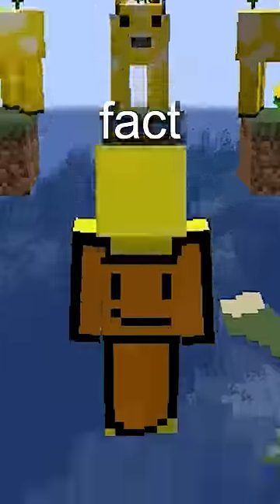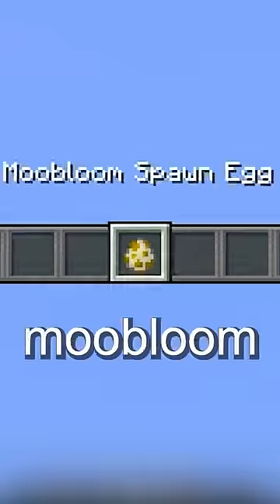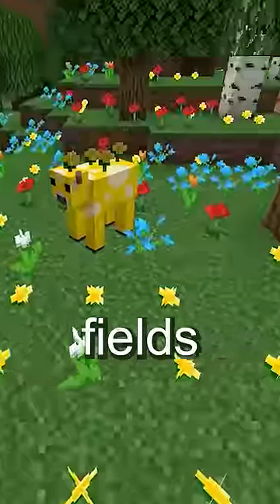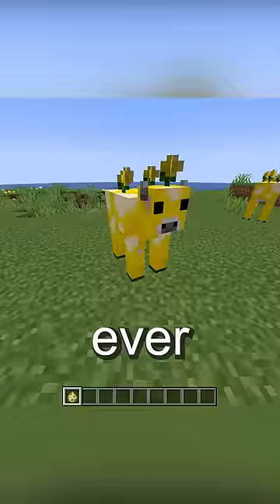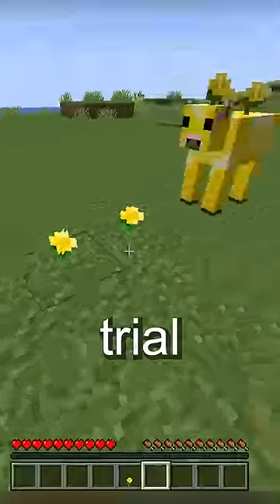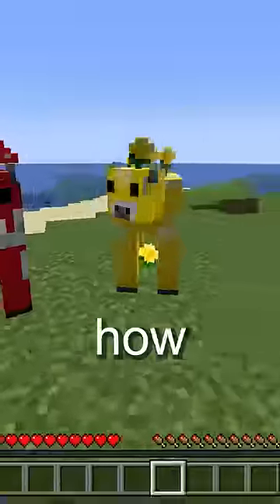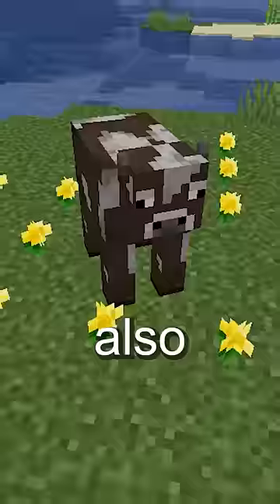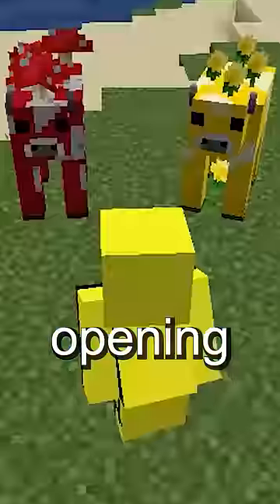The Secret Behind The Moobloom In Minecraft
2023 Mob Vote